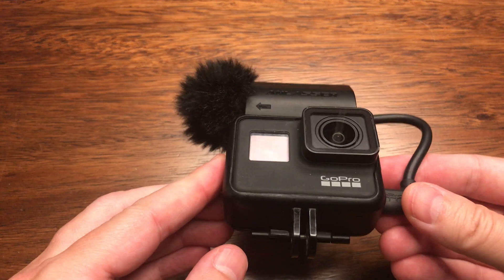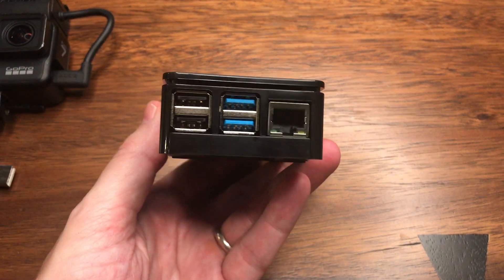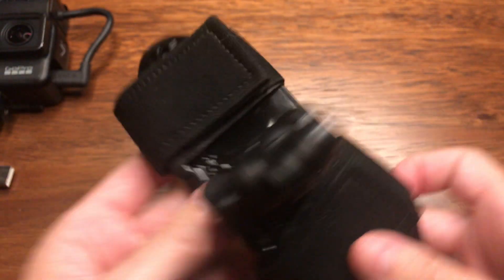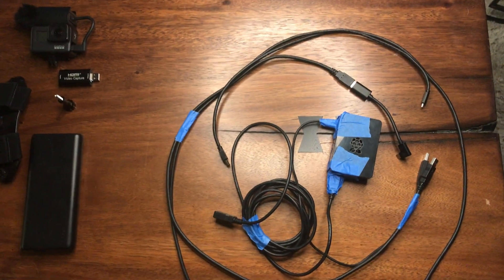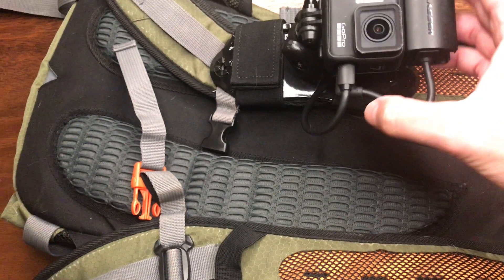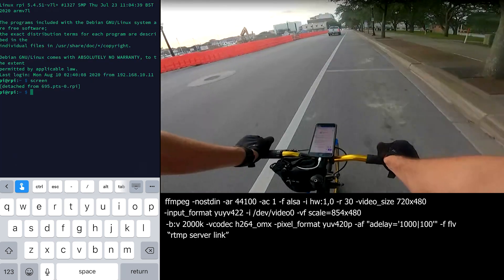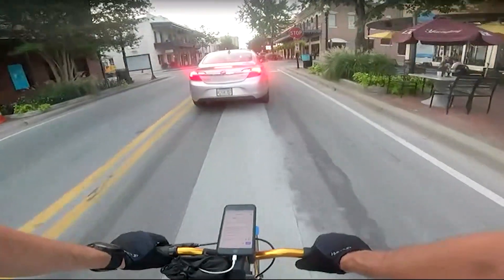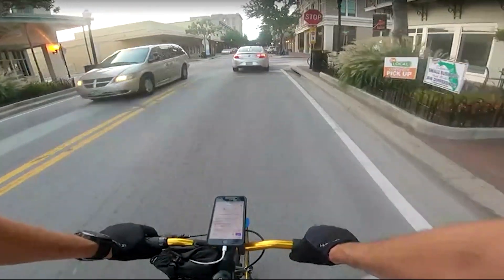DIY IRL Streaming Bike Backpack Setup: RaspberryPi4 / GoProHero7 / FFmpeg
This is the first incarnation of my IRL streaming backpack for biking around.  It utilizes a RaspberryPi4 with a usb capture card and a GoPro Hero7 Black, along with a custom FFMpeg command to capture and then relay out to Twitch.  The Pi and the capture card are capable of 720p at 30fps, however do to prefering a smooth glitch free stream, I have it set to 480p stretched to a 16:9 resolution at 2000kbit.  Obviosuly with a better connection or personal preference these numbers can be tweaked.
Any question comments or suggestions leave them below and I'll do my best to answer.   I was inspired to try and build this after watching Terry Barentsen's IRL bike streaming setup.

I am not too worried about the heat generation for the RPi while in the backpack as I had this exact unit running outside in the summer heat for over a month straight.

Command updated to fully correct audio sync issues.
FFMpeg Command:  This was a custom compiled version of FFmpeg with the h264_omx encoder
ffmpeg -nostdin -ar 44100 -ac 1 -f alsa -i hw:1,0 -async 1 -vsync cfr -video_size 720x480 -input_format yuyv422 -i /dev/video0 -vf scale=854x480 -b:v 2000k -vcodec h264_omx -pixel_format yuv420p -af "adelay='1000|500'" -f flv (Twitch or Other RTMP Server Address)

Anker PowerCore 26800 Portable Charger, 26800mAh

STUNTMAN Pack Mount

GOODAN Audio Video Capture Cards - HDMI to USB 2.0 - High Definition 1080p 30fps

GoPro Pro 3.5mm Mic Adapter for (HERO8 Black/HERO7 Black/HERO6 Black/HERO5 Black)

ANLASSER Microphone Mount for GoPro Hero 7, 6, 5

CanaKit Raspberry Pi 4 4GB Starter Kit - 4GB RAM